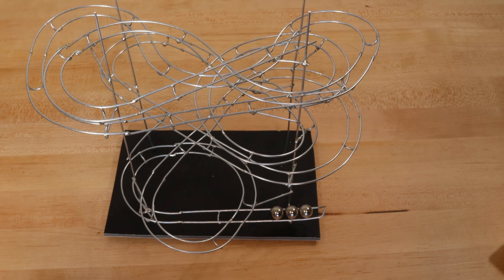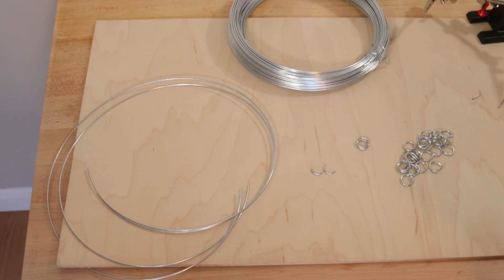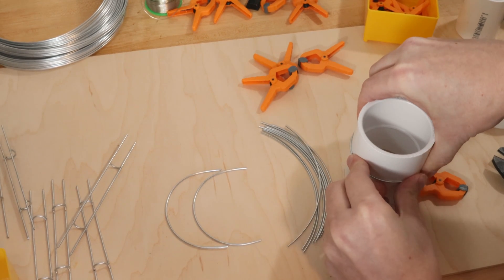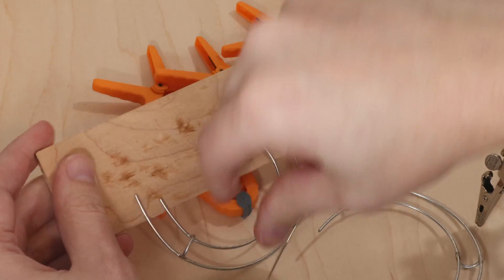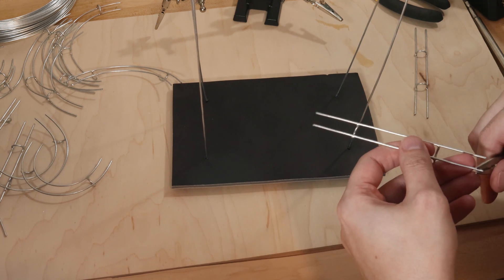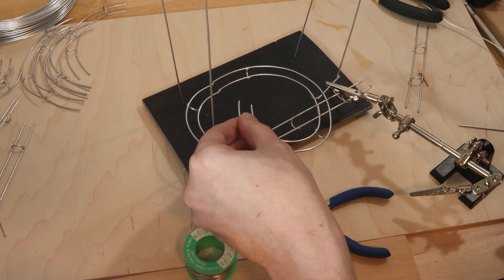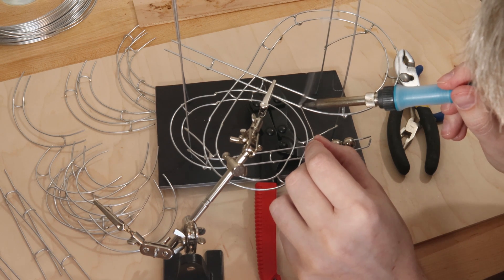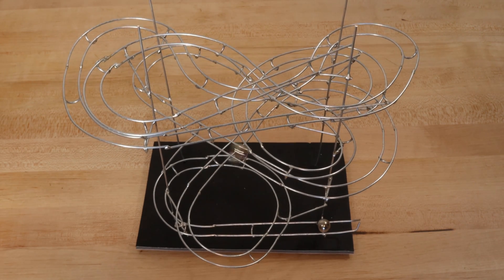How to Make a Steel Marble Track with Rail Segments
This video explains the step by step process of making a steel marble track using pre-assembled segments. I made three different types of segments - straight and two types of corners. These are constructed individually by laying the 16 gauge wire on an assembly board and clamping it into place. The pieces of wire are then soldered into place to form each segment. Once creating all of the rail segments, construction of the track begins. Segments are selected one by one and soldered into place. Segments are supported by a small pieces of wire soldered to the bottom of each rail connecting bit. And segments are soldered end to end to extend the track. Working from the bottom to the top, the track is assembled one segment at a time with lots of soldering!
Two tools that are indispensable are the 8" bolt cutter to cut and trim the wire, and the helping hands to hold the wire into place for soldering.

- Steel Ball Bearings
- 8 inch Bolt Cutter
- 16G Steel Wire
- Helping Hands
- 1 inch Mini Spring Clamps
- Black Foam Board
- 65W Solder Station